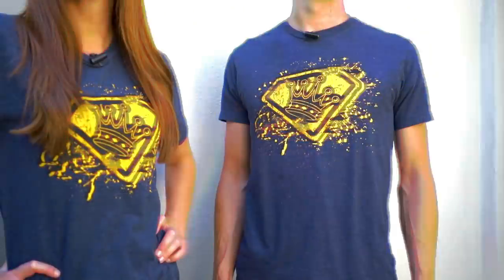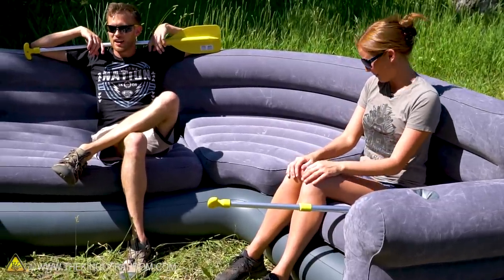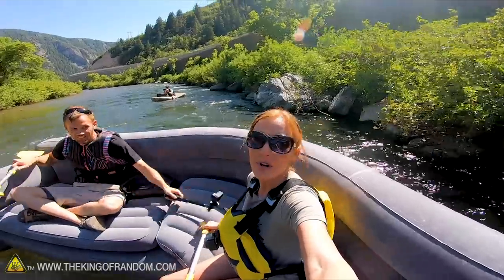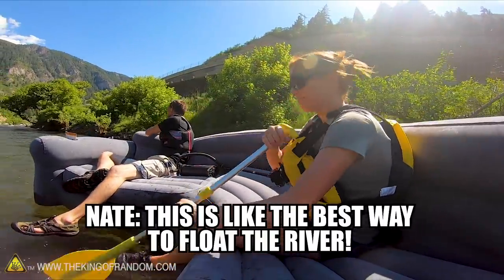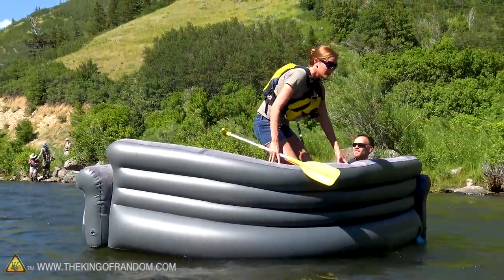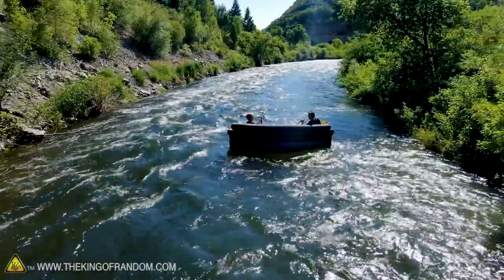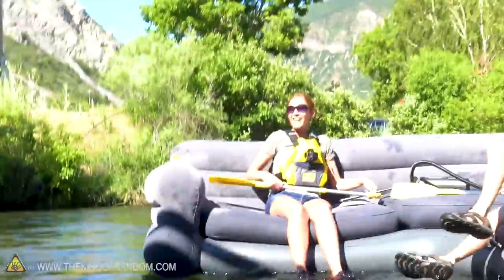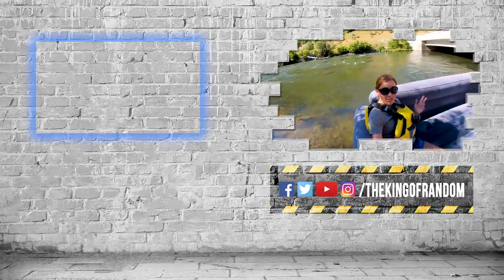Floating a Couch Down a River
Random Nation! Get your limited edition TKOR Splat shirt

In today's video we're testing to see if you can float a river on an inflatable couch without flipping over or sinking.

Send Us Some Mail:
TKOR
63 East 11400 S # 198

✌️👑 RANDOM NATION: TRANSLATE this video and you'll GET CREDIT!